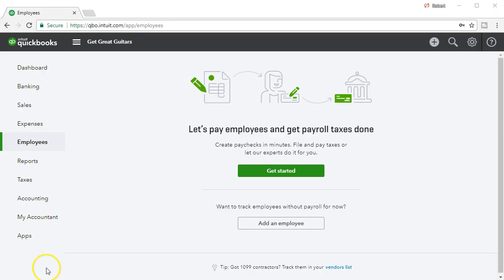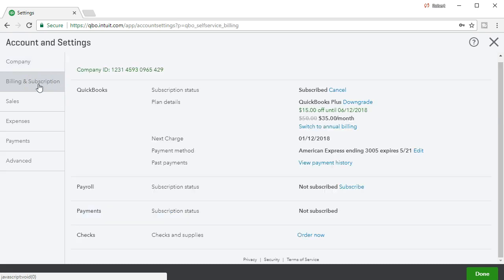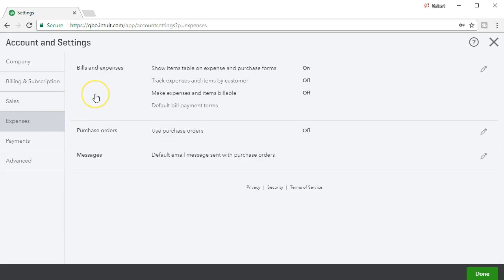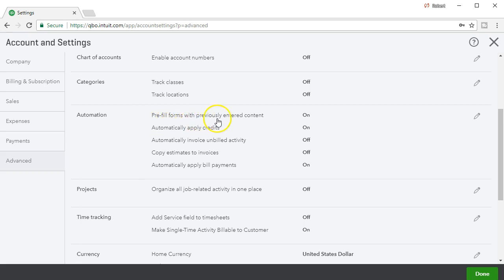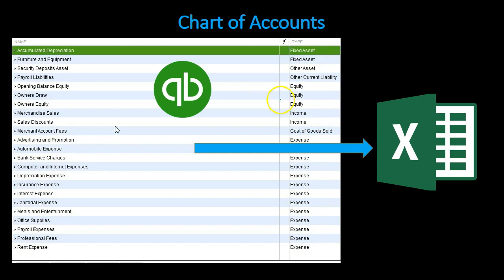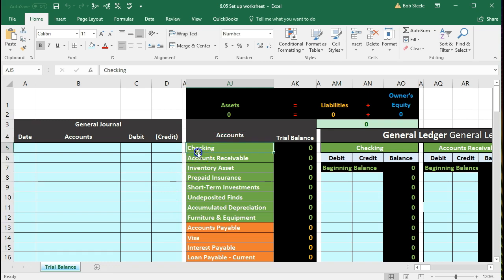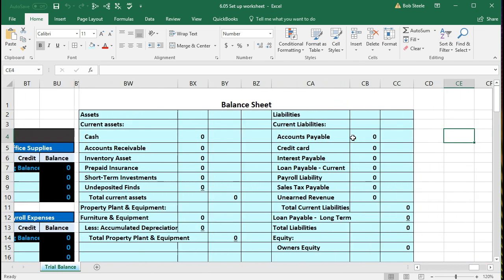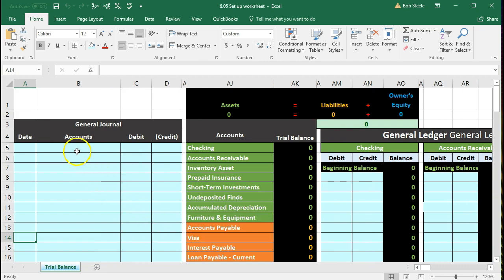QuickBooks Online vs QuickBooks Pro 6.05 Set Up New Company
We will set QuickBoosk in both QuickBooks Online and QuickBOoks desktop comparing and contrasting the two accounting software formats. We will first set up QuickBOoks online and then QuickBOoks desktop.